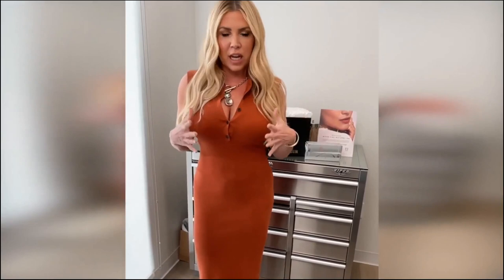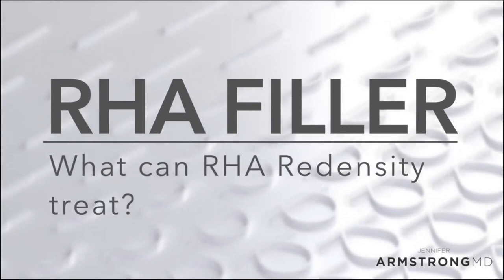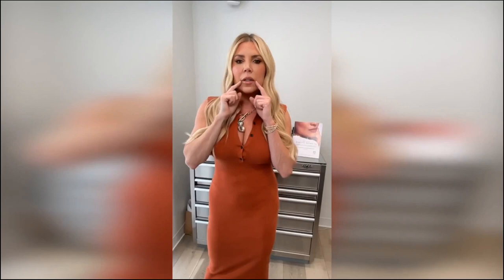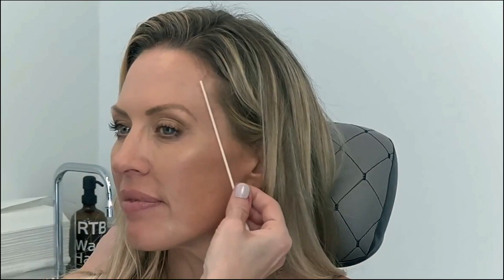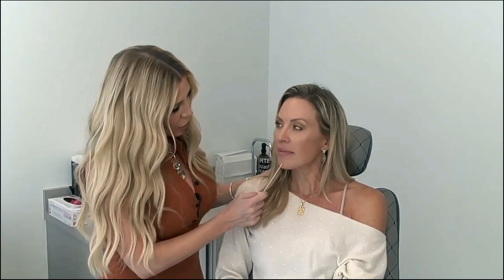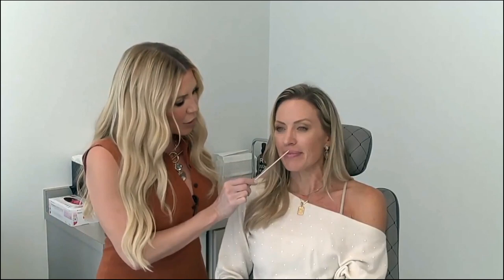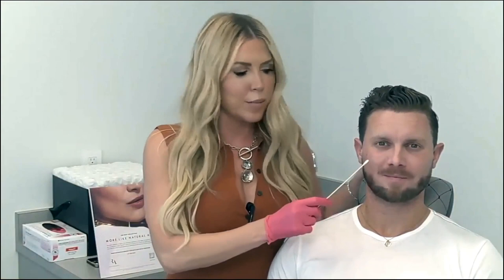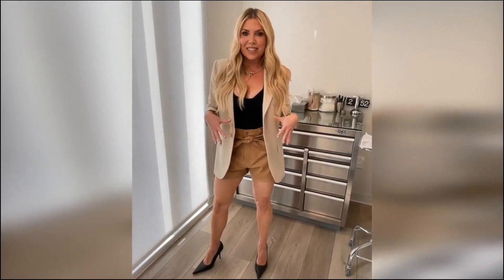RHA Fillers Demonstration and Overview with Dr. Jennifer Armstrong | Redensity Virtual Event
What is RHA Filler?

Dr. Jen is focused on providing people with natural-looking results. Too many people fall into the trap of cosmetic surgery, and they end up looking overdone and completely unnatural.

But cosmetic procedures should provide patients with results that no one will notice. A stranger meeting you for the first time should not immediately think you’ve had work done.

Instead, they should assume that is your natural look. RHA fillers are different from other HA fillers because they are like a long chain that moves with your face, can last for up to 2 years, and with only 2% difference from your body’s natural hyaluronic acid (HA), it is almost identical to your natural HA.

Who is RHA for?

The RHA collection is for everyone! Other fillers are not suitable for older people because their skin is thinner, which means the fillers may become more noticeable.

You may have seen this already in older people who have had fillers done and have stiff-looking faces. The RHA collection solves that problem by being so identical to our body’s natural HA.

In fact, that makes RHA perfect for smoothing out the lip area, chin, and corners of the mouth.

You can see a live injection of the RHA fillers with Dr. Jen in this video. The patient wanted to get a bit of a lift in the face to make herself look more awake, natural, and rested.

Watch as the RHA fillers make a big difference for the patient without the patient needing any sort of intensive procedures.

Another patient wasn’t sure what he was looking for but knew he wasn’t looking as refreshed as he could. Luckily, Dr. Jen was able to find out exactly what was needed to give him that refreshed look with RHA fillers.

Everyone can see the immediate results from RHA fillers. However, it is always important to ask questions about any procedure suggested to you by any doctor. Luckily, Dr. Jen was available for a live Q&A answering live viewer questions about RHA and fillers in general.

Learn more about RHA fillers and how they can help provide you with natural-looking results by booking a consultation with Dr. Jennifer Armstrong.